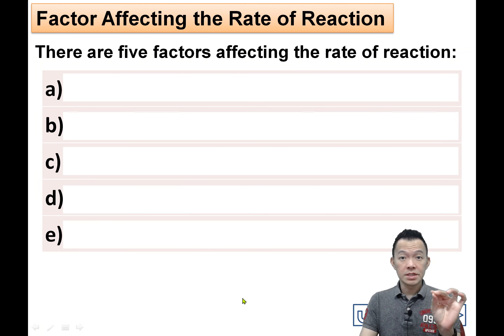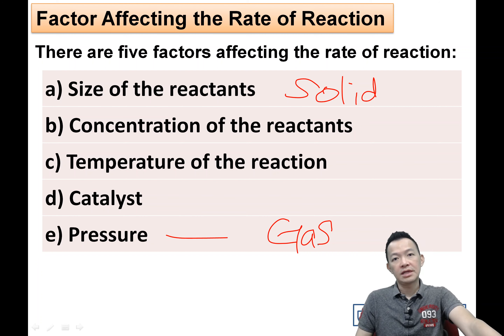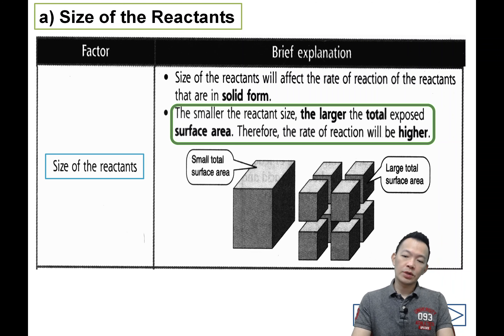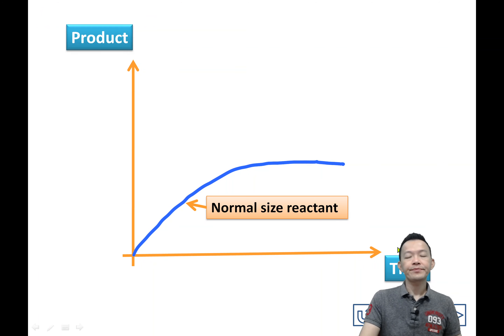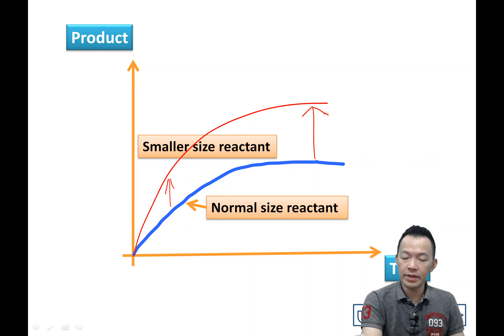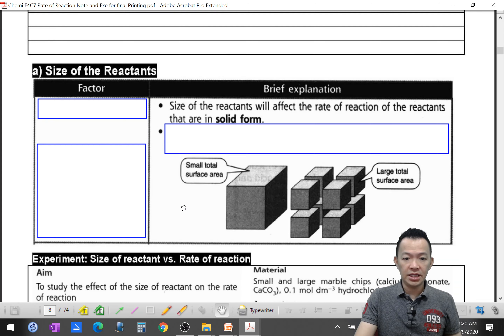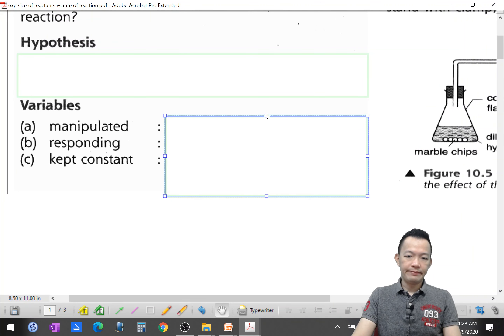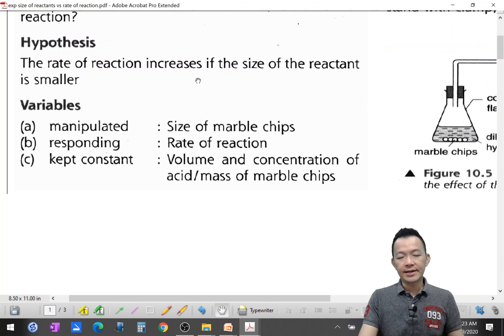Form 4 Chemi Chapter 7 Size of Reactant Vs Rate of Reaction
SPM Form4 KSSM Chemistry CSTan Science-一个最适合华校生的‘英语’理科补习平台。策略化且有趣的教程，简单标准的英语加华语解释，学生几乎没借口说不明白。Tuition Platform for Form 1-5. UASA Science | SPM Science, Chemistry and Biology. Suited for Chinese School Students. 👍更多详情，网站check with our Tuition Centre Time table 时间表 Self Service Test Class 自助试课